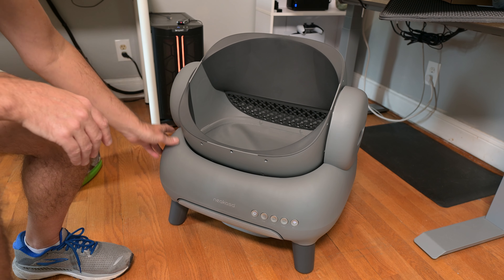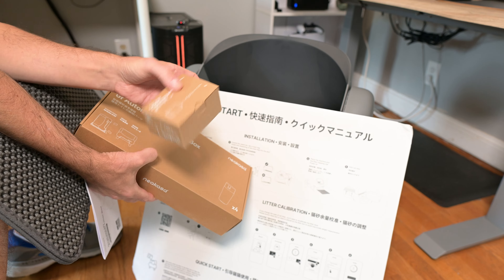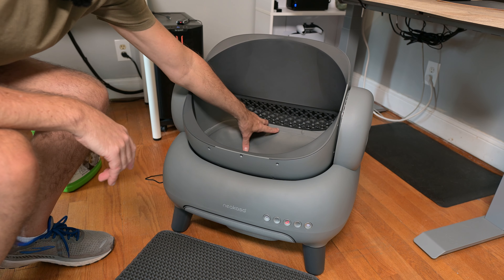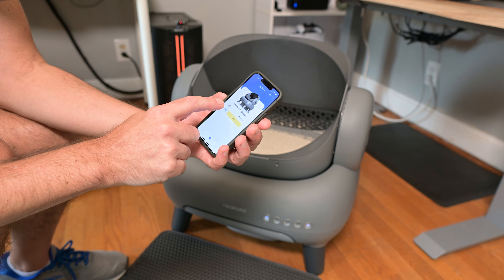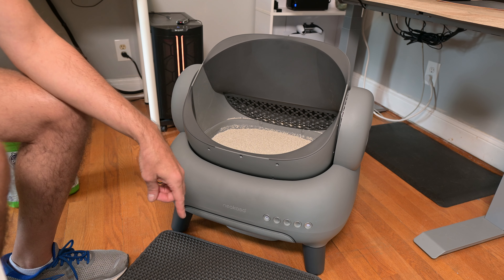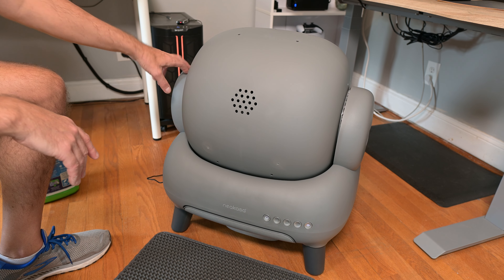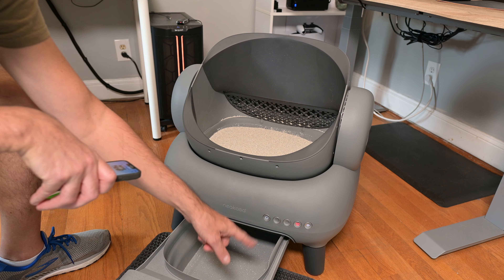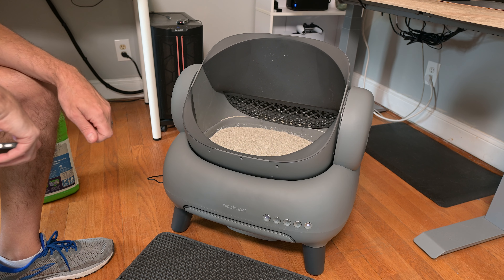Neakasa Automatic Self Cleaning Litter Box Setup Guide and Review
Neakasa M1 Open-Top Self Cleaning Cat Litter Box, Automatic Cat Litter Box with APP Control, Odor-Free Waste Disposal includes Trash Bags.

If you are tired of manually cleaning out your litter box, this might be what you need!